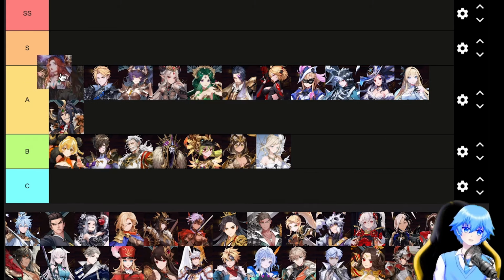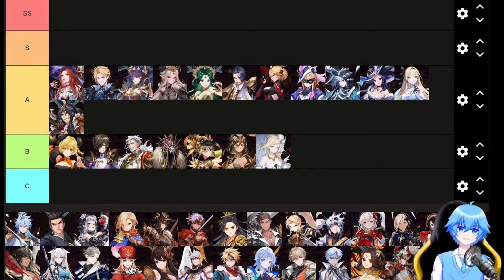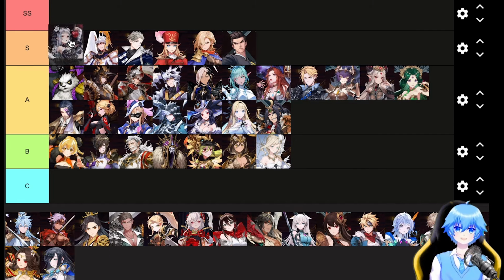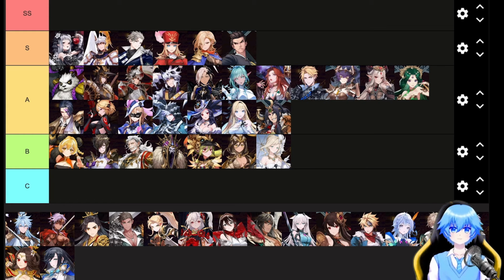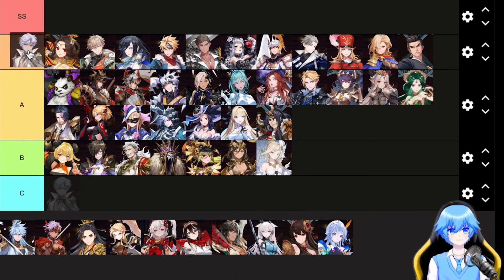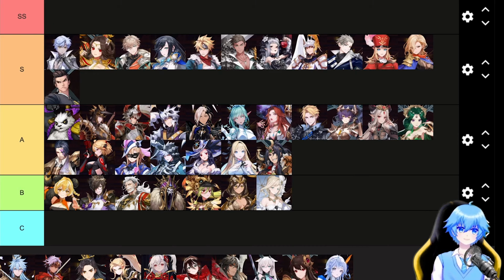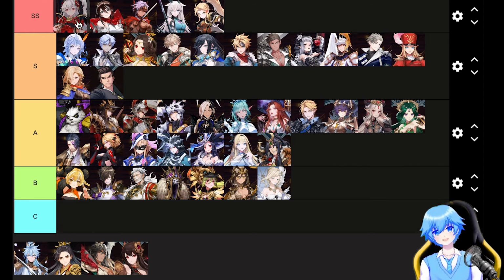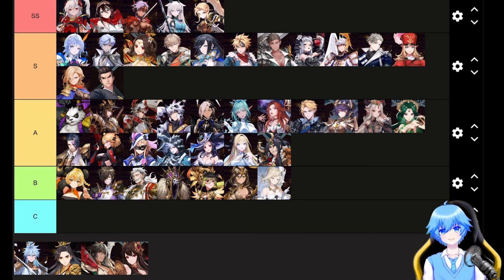[ Seven Knights Idle Adventure ] Global Best Tier List! November Update!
If you are looking for the best characters tier list, new hero and events of November, Especially for beginners,This video will help you choose the right best tier list of November, Recommend watching repeatedly, If you find this video is helpful, don't forget to hit that like and subscribe channel!

❖ Guess You Like ❖

🔶 Drop [ G A C H A ] in the comments area 🔶 For more click show more below 🔶

✨👑✨ MokzZ Gaming, The Best Gacha Gaming Channel ✨👑✨
▶ MokzZ Gaming Channel is committed to delivering the most professional Gacha Game News and Data Breankdown!

❤️ My Dream is to Create a Chill Gacha Gaming Space Where I Can Just Collect My Favorite Characters.Thanks for reading and have a fantastic day :D

❤️ Full credit is attributed to the original creators of each piece of artwork (in the form of "Credits")